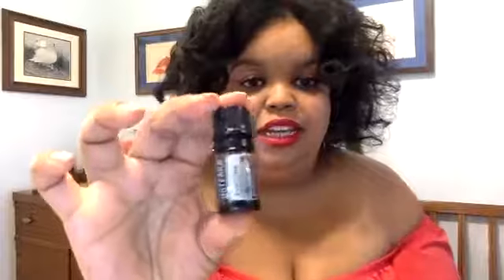How to get doTERRA's Rose, Jasmine and Cananga Oils for FREE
Why you want these oils ... why they are rare and how to get them for free.